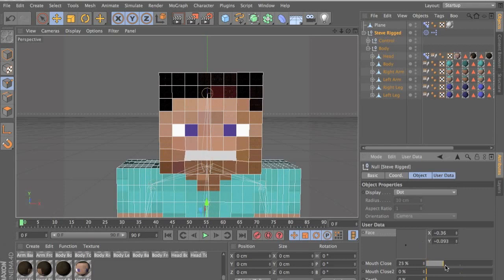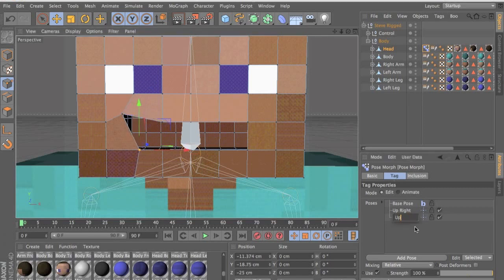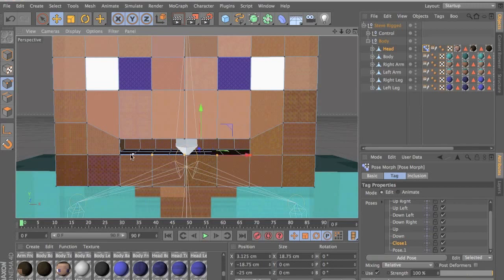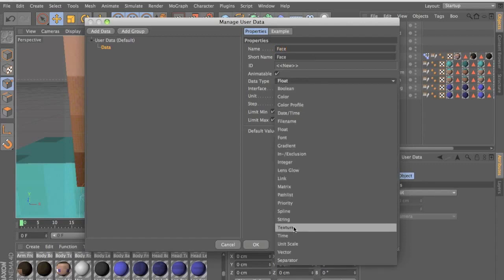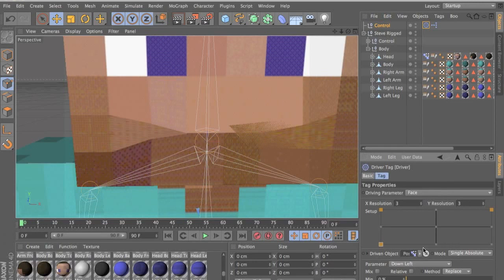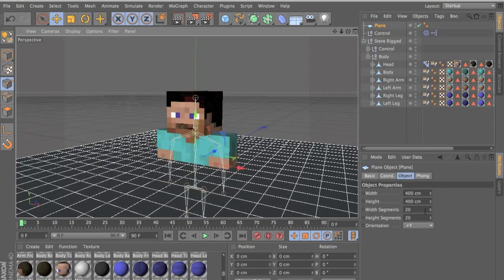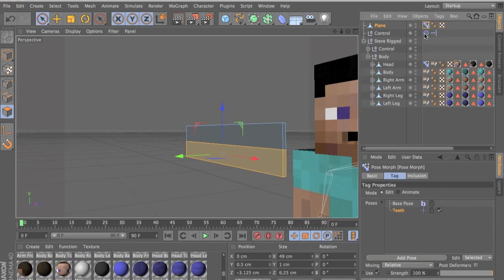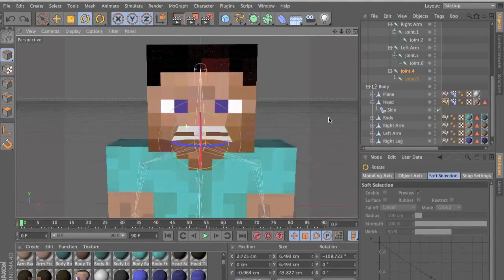Cinema 4D Tutorial Minecraft Complex Face Rig Tutorial